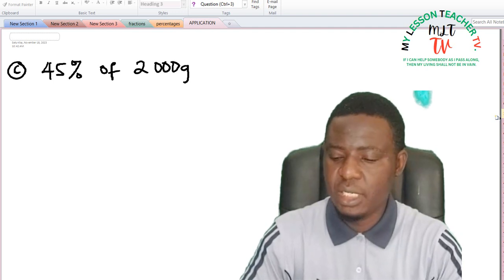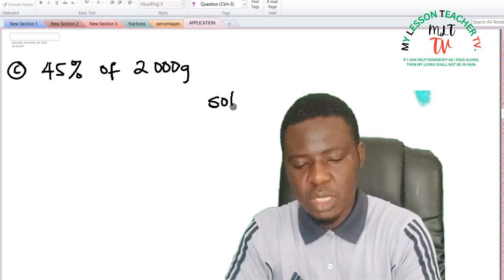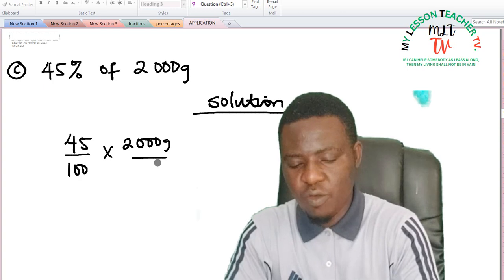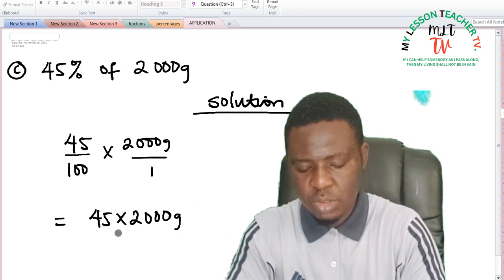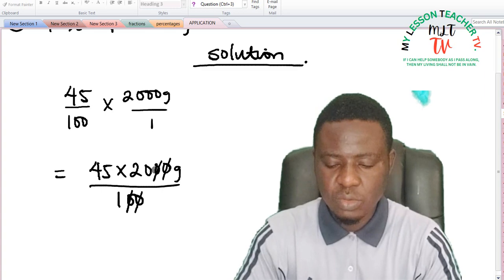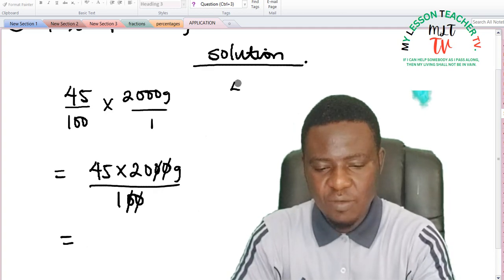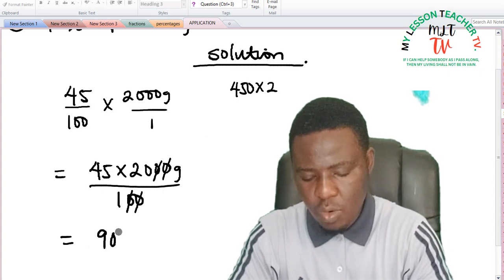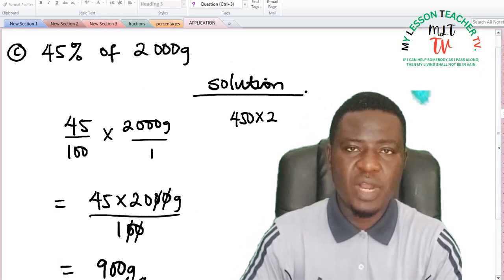Pry 5 lec202h Application of Percentages to real life situations